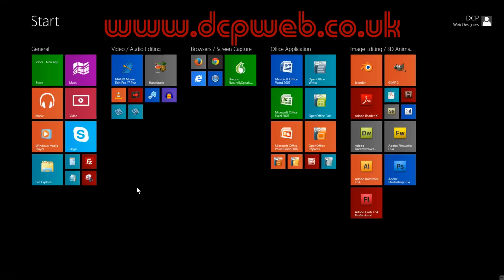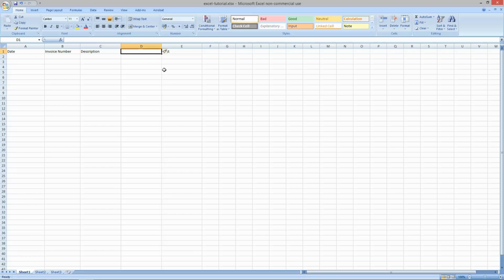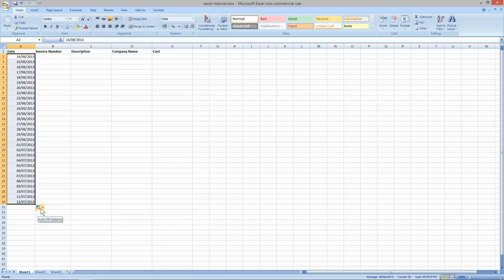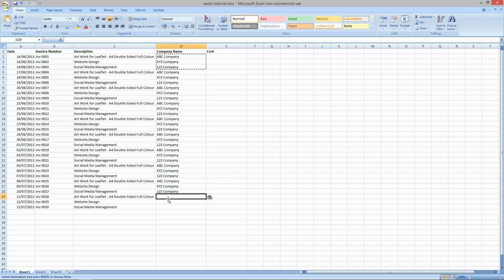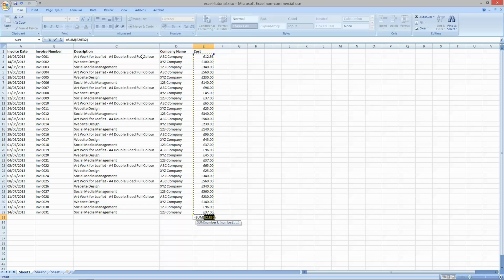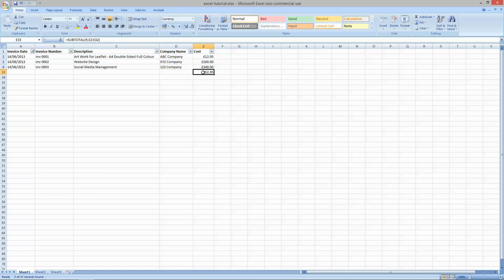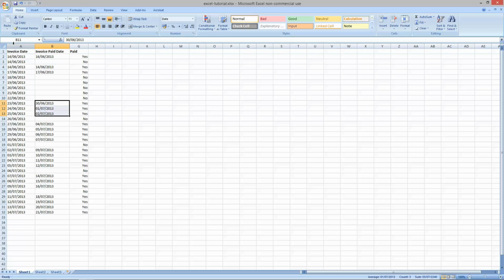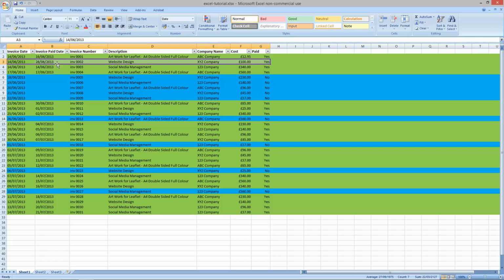Microsoft Excel Beginners Tutorial - Spreadsheet Tutorial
This is a free Microsoft Excel Beginners Spreadsheet Tutorial.

This tutorial will focus on the fundamentals of Microsoft Excel. We will look at various aspects which include columns, rows, formatting cells, cell alignment, changing fonts, formatting text, changing the cell background colour, adding cell borders, using auto filters and much more. Once you have completed the tutorial you should have a good understanding of Microsoft Excel.